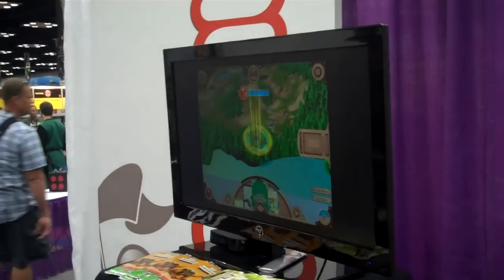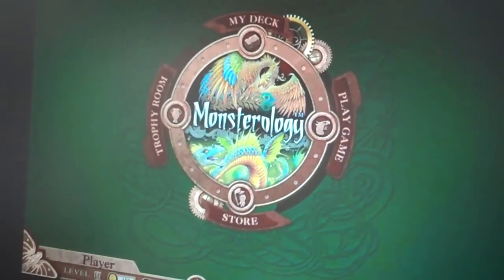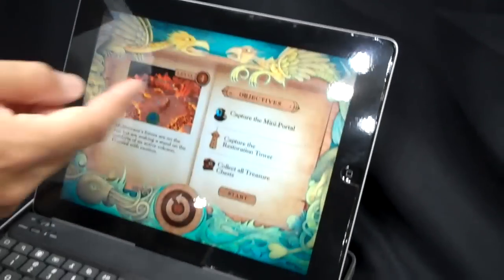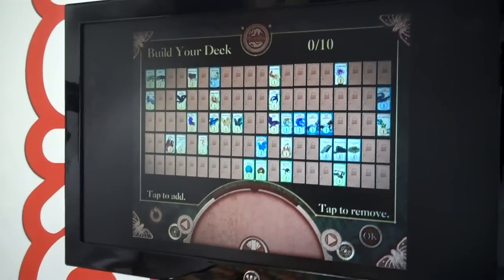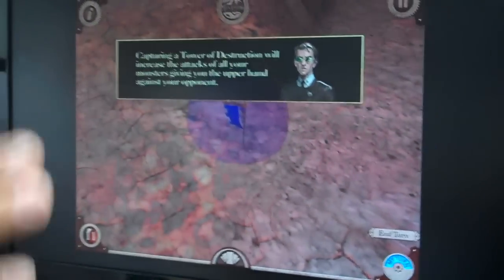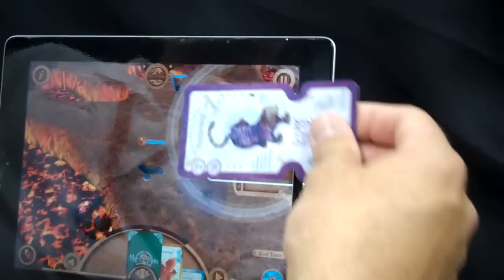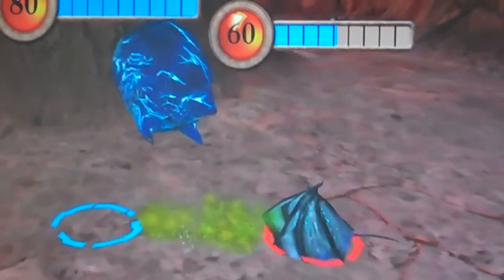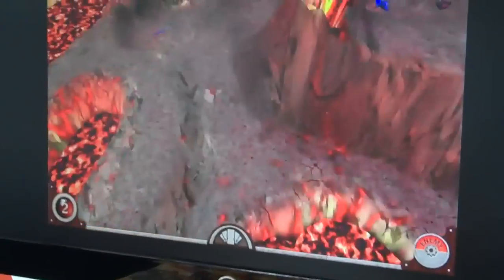Rockin' Comics @ Gen Con 2012 w/ Nukotoys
Nukotoys had taken collectible cards and added them to the iPad with two new games that look pretty sweet.  They have Wildlands from Animal Planet, and Monsterology.  The system looks pretty slick, the graphics pretty sweet, and quite frankly, they both look really fun.